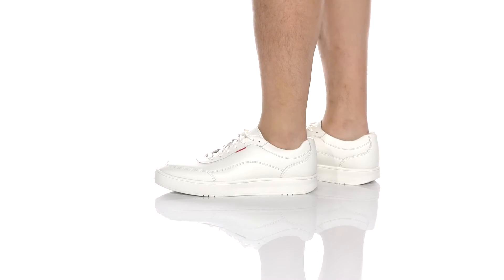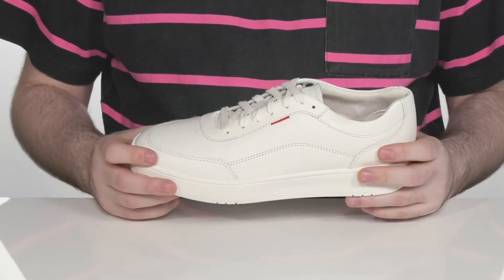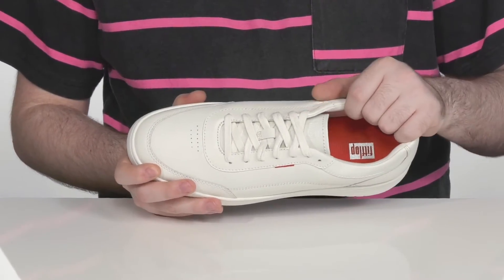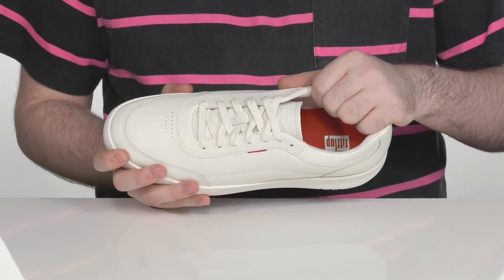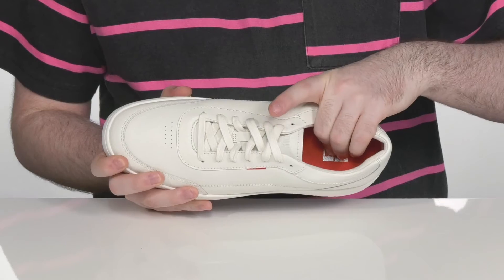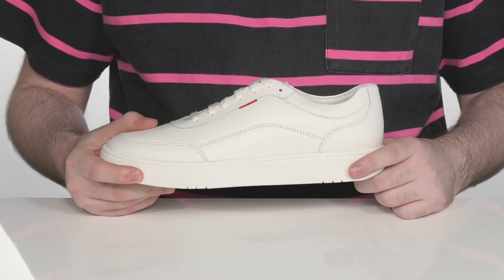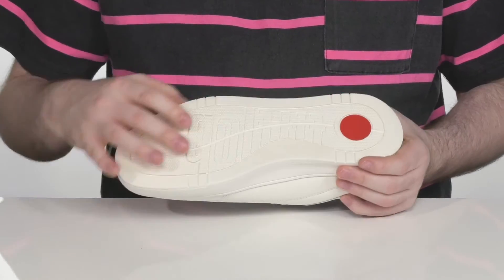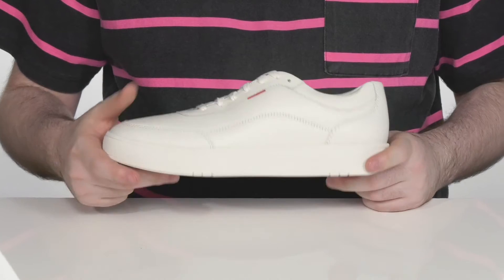FitFlop Rally X Leather Sneakers SKU: 9559722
No wardrobe should do without the FitFlop&trade; Rally X Leather Sneakers, true classics with clean styling, an old-school 'tennis shoe' shape, and the ultra-light, flexible Anatomicush&trade; midsoles.
Lace-up closure.
Antibacterial fabric lining.
ANATOMICUSH&trade;&#8226; Lightweight and durable slip-resistant rubber pods in front and back.&#8226; Anatomically contoured footbed provides increased foot-to-midsole contact for ultimate comfort.&#8226; Ultralight and flexible cushioning with flex-lines cut across the bottom to allow the feet to move freely.
Leather upper.
Lining and insole made from textile material.
Synthetic outsole.
Imported.